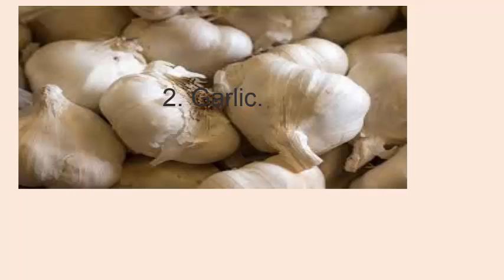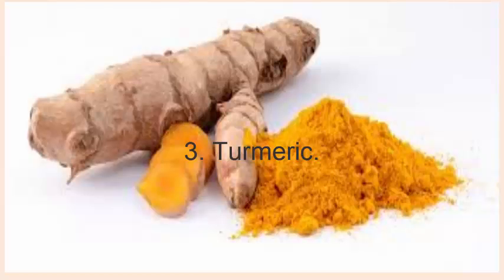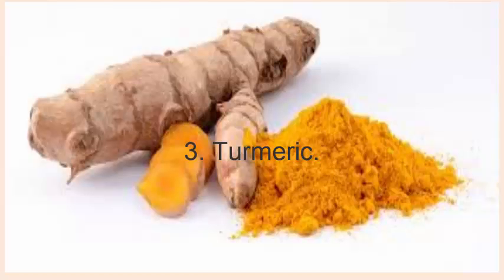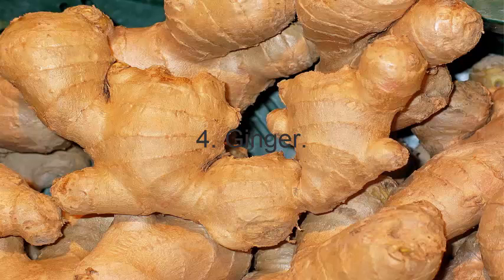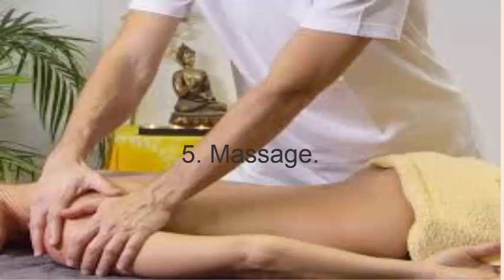Home Remedies for Tennis Elbow-An effective self-treatment for "Tennis Elbow"-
Also known as lateral epicondylitis, tennis elbow is usually caused by the overuse of muscles and tendons around the forearm and elbow joint. This can cause pain or soreness around the outer part of the elbow. The tendons also are involved in wrist movement and, when inflamed, can cause pain.

1. Ice.

Wrap some ice cubes in a thin towel.Rest your elbow on a pillow or other cushioned area.Place the towel gently on the affected area.Leave it on for 10 to 15 minutes.Repeat several times a day until the pain is gone.

2. Garlic.

Heat four crushed garlic cloves in two tablespoons of mustard oil until they turn dark brown. Strain and allow the oil to cool until it is comfortably warm. Apply the oil on the affected area. Massage gently for a few minutes and then leave it on a few hours. Follow this remedy twice daily for several days.

3. Turmeric.

Mix one teaspoon of turmeric powder in one cup of milk. Heat it over low heat. Add a little honey and then drink this twice a day, at least for a few weeks.

4. Ginger.

Cut a small piece of ginger root and boil it in two cups of water for 10 minutes. Strain and add a little honey. Drink it slowly, three times daily until the pain is gone.

5. Massage.

Apply oil on the affected area. Do friction massage by rubbing your thumb back and forth over the sore tendon.Another option is to go for trigger-point massage using firm, long strokes.